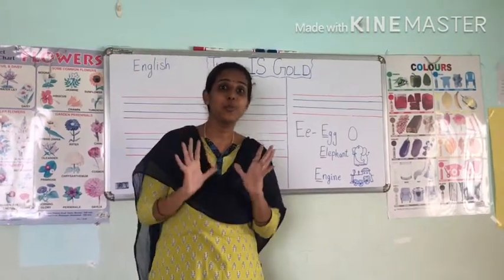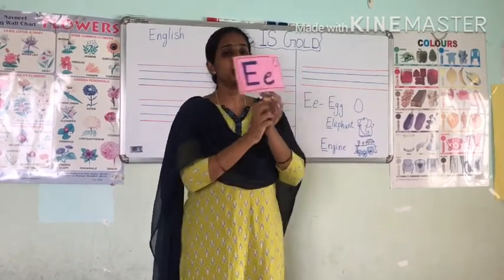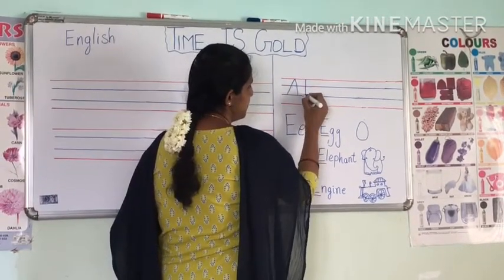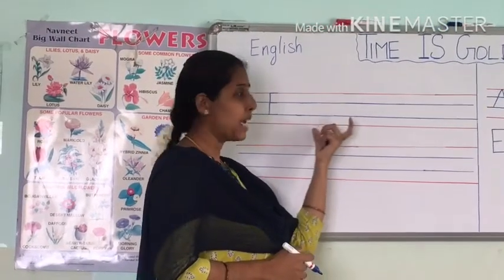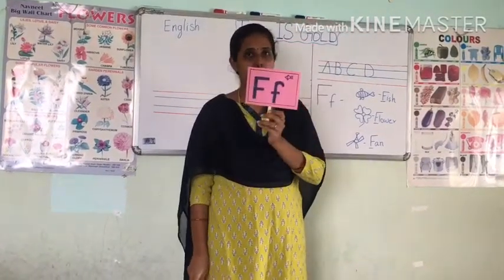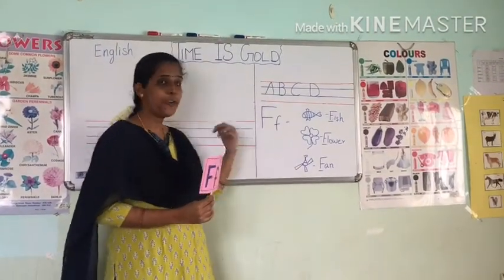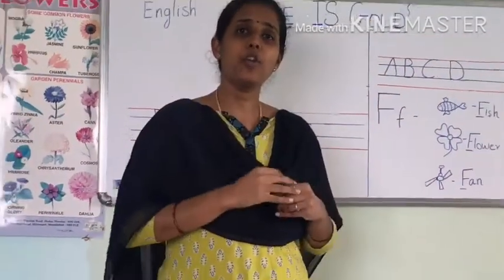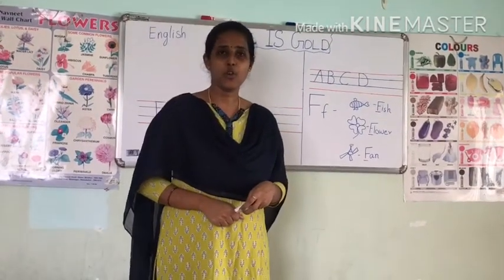Alphabets for kids || learning alphabets for toddlers